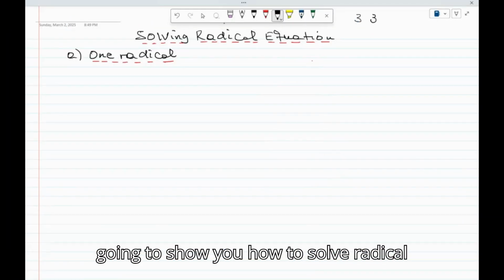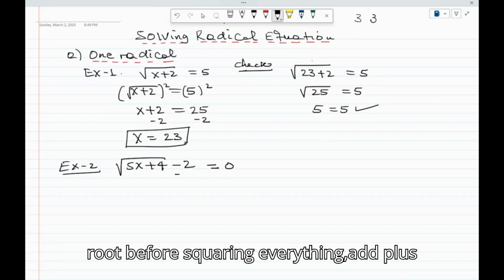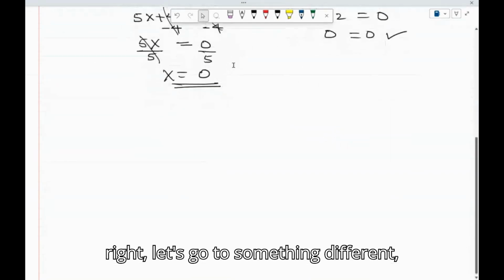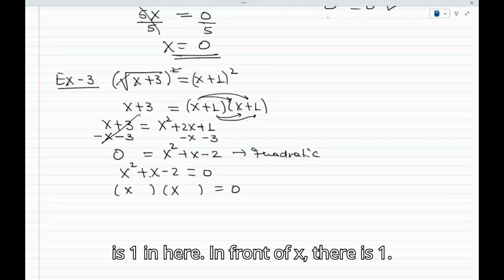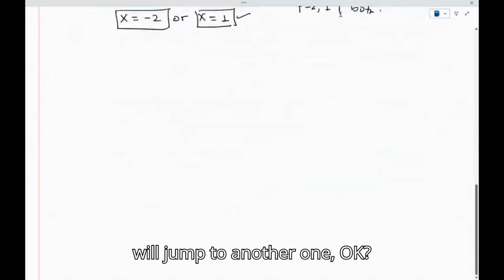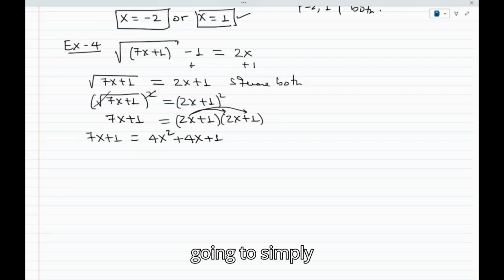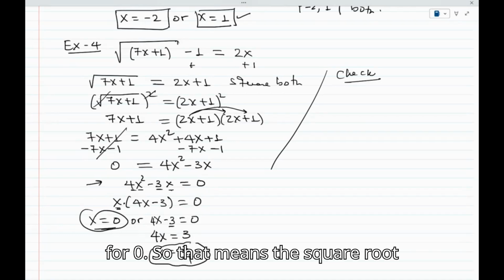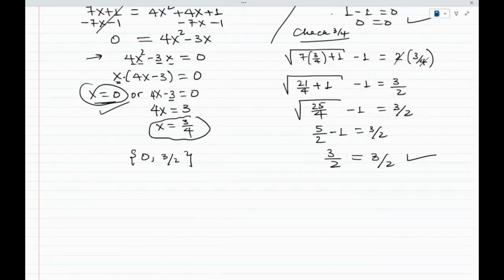SOLVING RADICAL EQUATION (ONE RADICAL)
This video explains how to solve a radical equation when only one radical is involved .